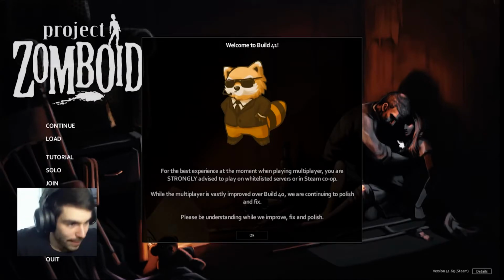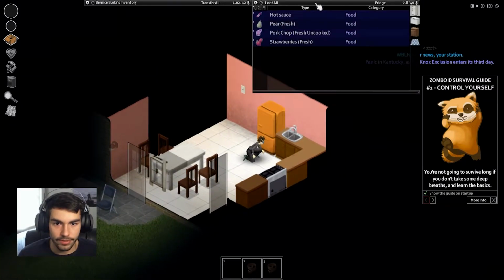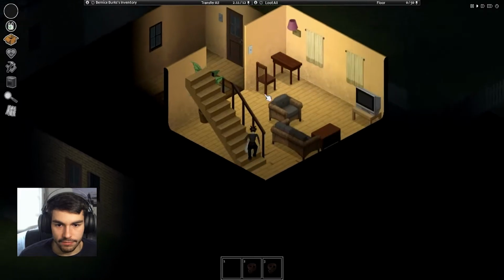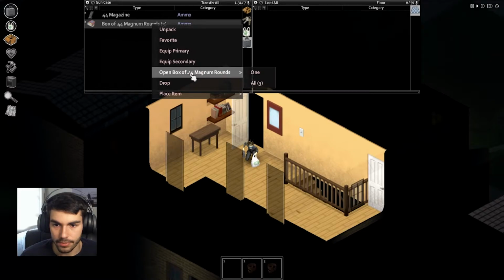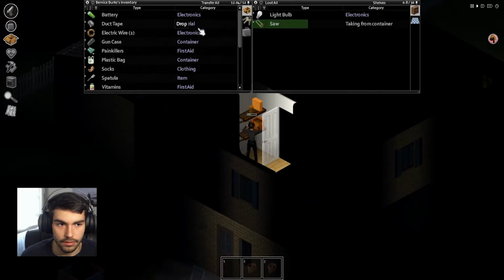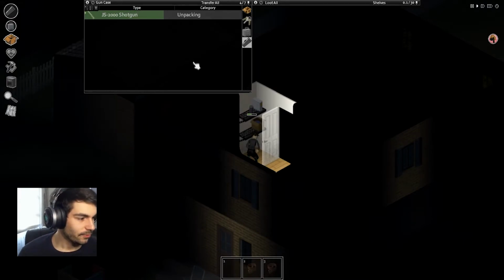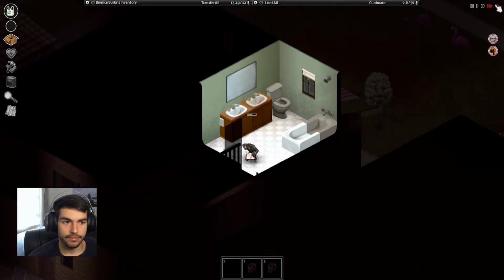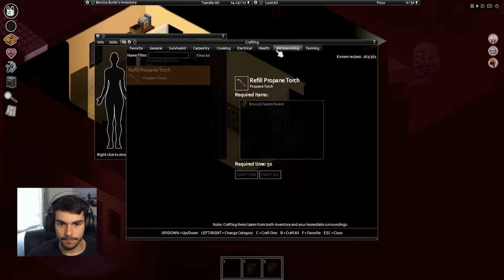Best Start Ever (Project Zomboid)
Hello and welcome to ProjectZomboid which is a sandbox zombie game still in earlyaccess. In this game you get a chance to try and survive the apocalypse by fending off the undead. During your adventures you can craft items, upgrade your skills, and manage hunger, thirst, tiredness, and boredom... resident sleeper.